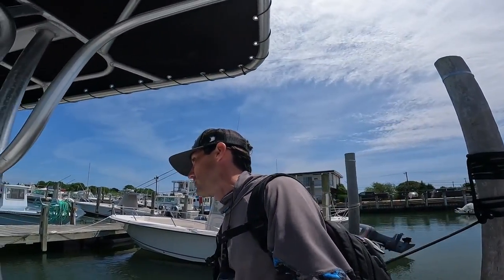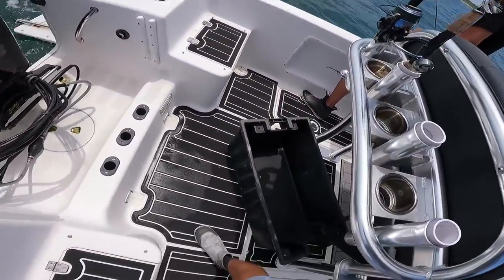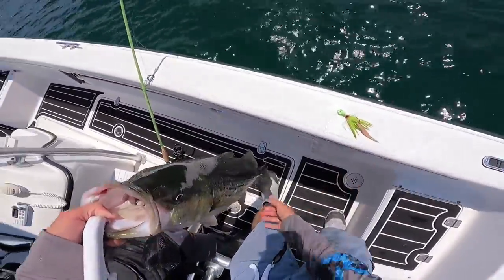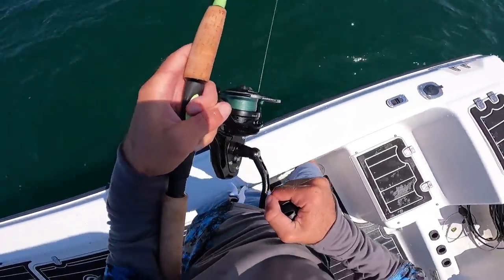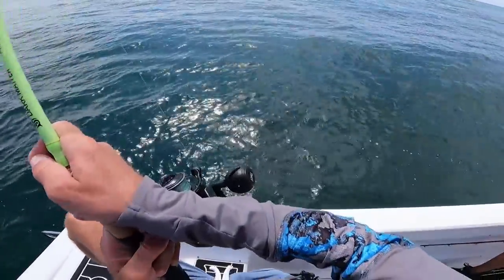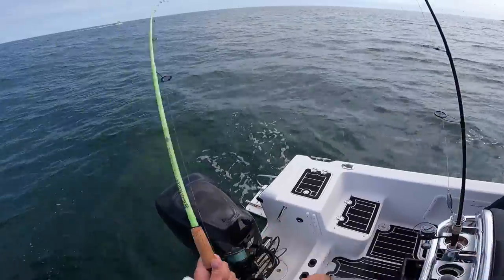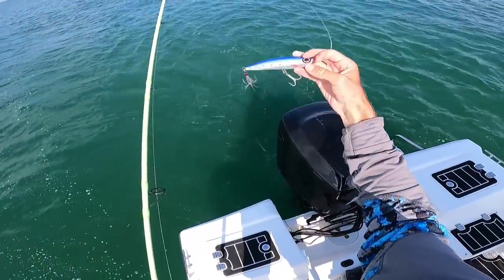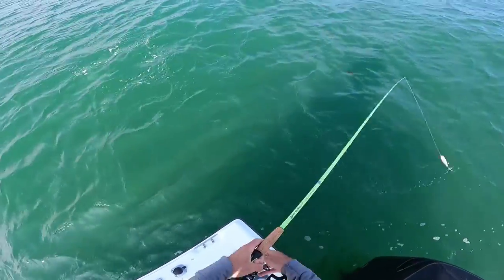HOT BITE Ocean Jigging and Topwater - Fishing Montauk Episode 2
I really hope you all enjoyed! I'll link the next episodes below and at the end of the video!

Tight Lines,
Rich

Check out Badfish! They make some awesome Pliers, towels, lures, and tools